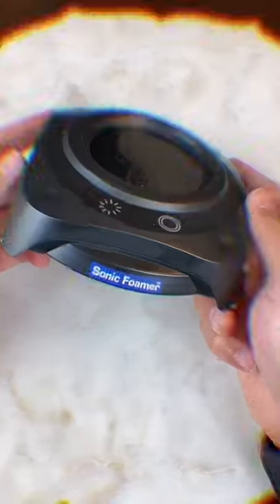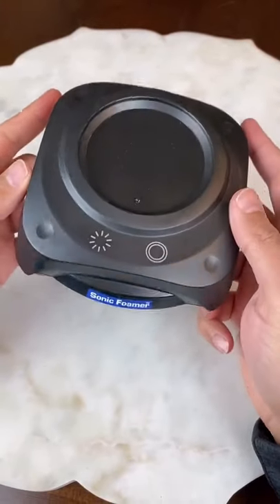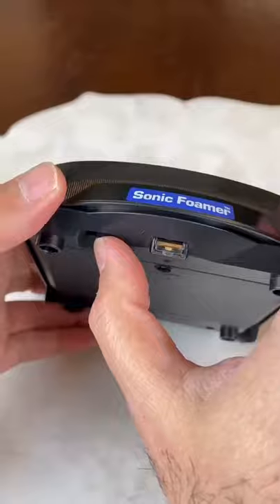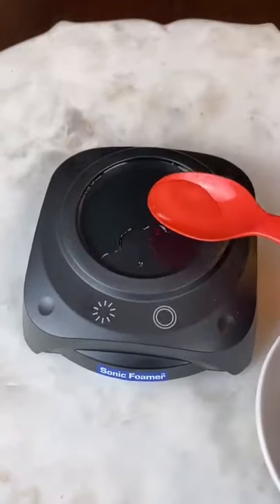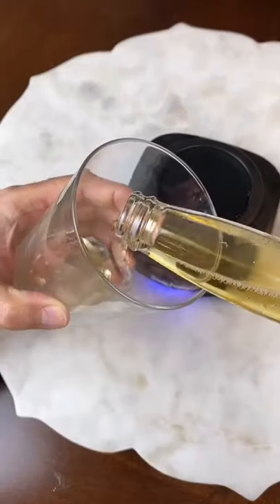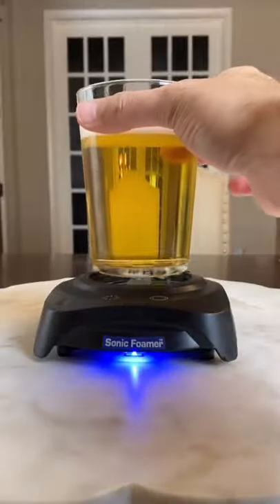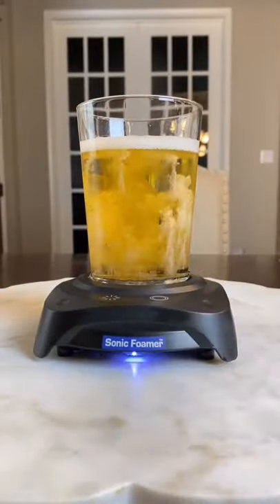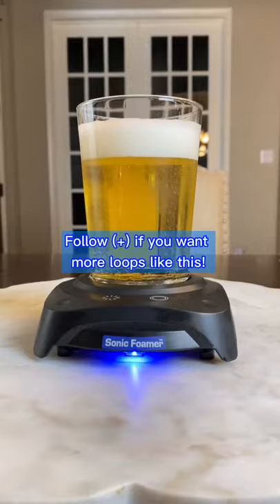Beer Foamer?! 🍺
Credit: @simply_sal_finds